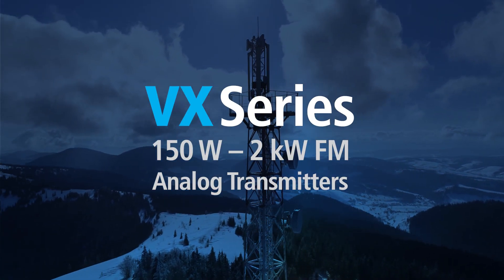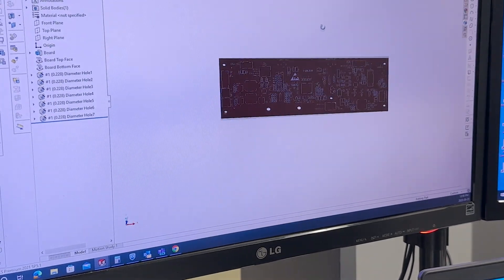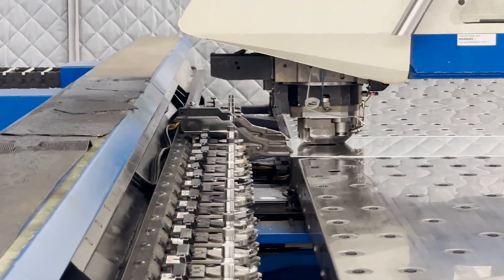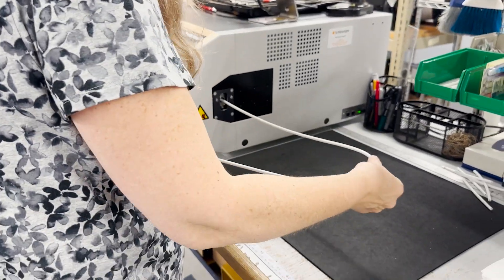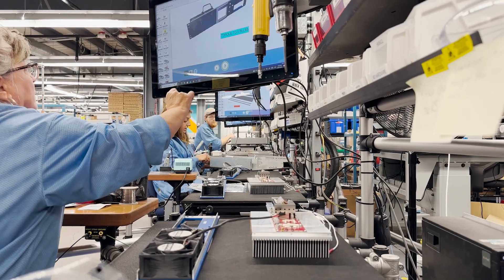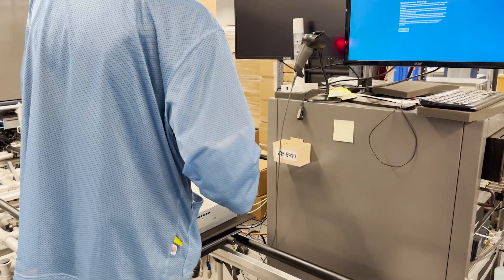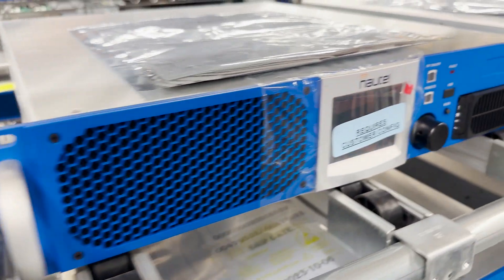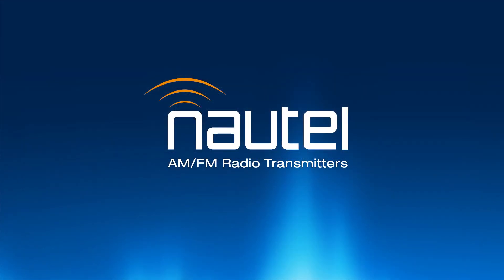Nautel VX Series - Low Power Range - How it's Made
Meet the 150 W - 2 kW range of the new Nautel VX Series of FM transmitters.  This video takes you into the Nautel facility to demonstrate the various steps involved with the design and manufacture of a VX Series unit. From drawings to final box up, this video provides a behind the scenes peak into how your VX Series transmitter is made.